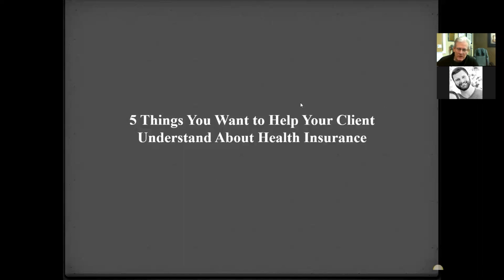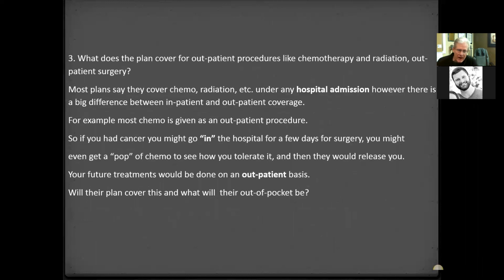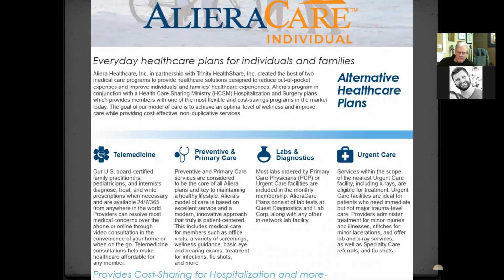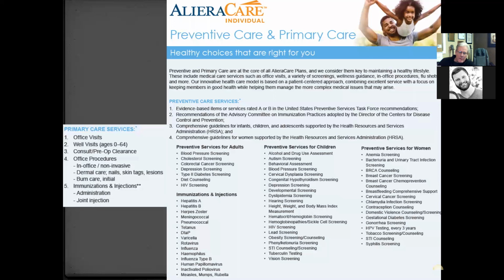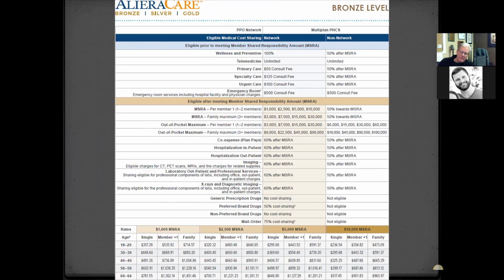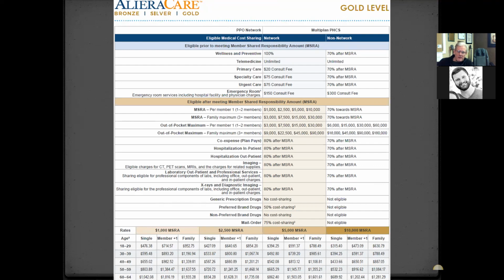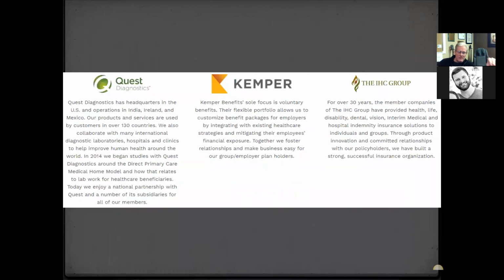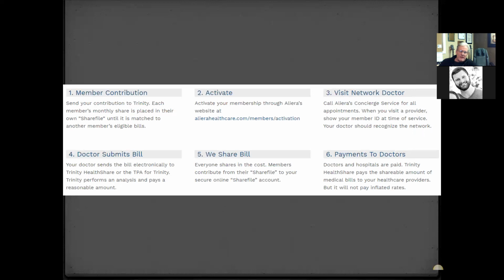5 Things Your Clients Should Know About Healthcare